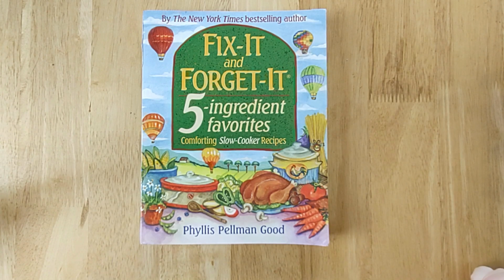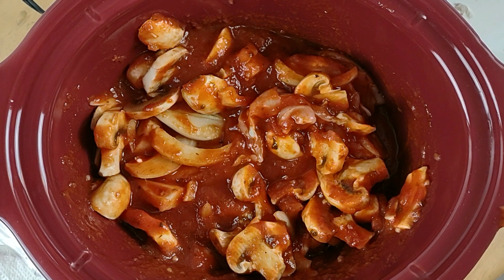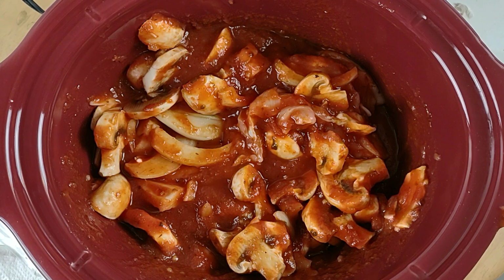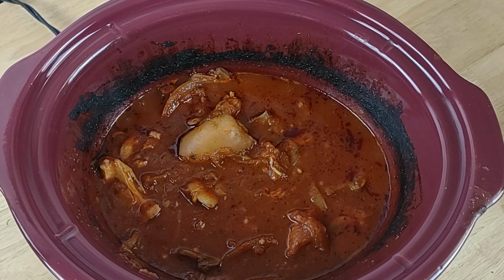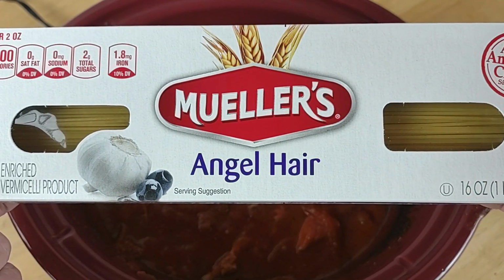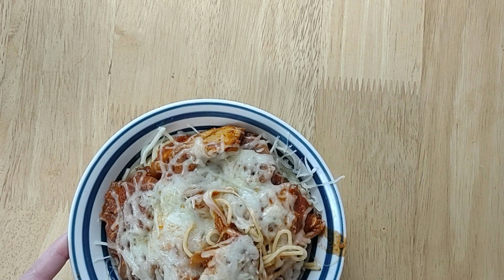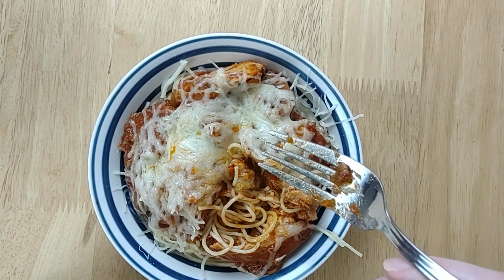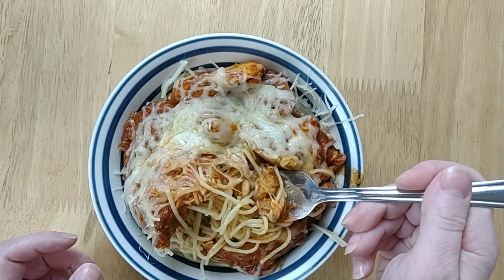Chicken Cacciatore with Mushrooms: Fix it and Forget it 5 Ingredient Favorites Review and Taste Test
Looking for a delicious and easy chicken recipe that requires minimal ingredients and effort? Look no further than Fix It and Forget It's Five Ingredient Favorites Chicken Cacciatore with Mushrooms! In this video, I will review and taste test this mouthwatering slow cooker recipe that's perfect for busy weeknights or lazy weekends. With just five simple ingredients, including chicken and mushrooms this recipe is sure to become a go-to in your meal rotation. So join me as I share my thoughts on this savory and satisfying dish.

Fix it and Forget it 5 Ingredient Favorites
Slow Cooker Used in the Video
Cheap Slow Cooker